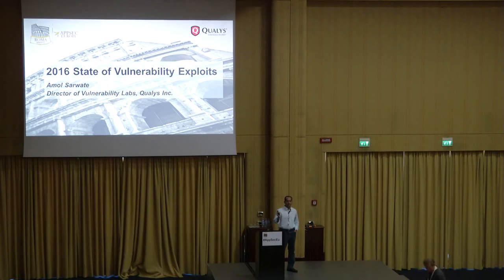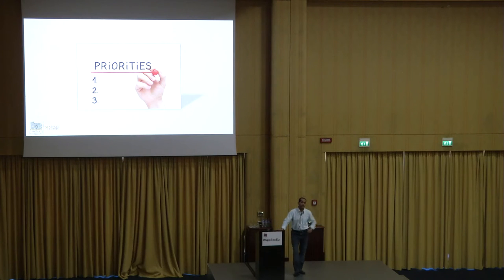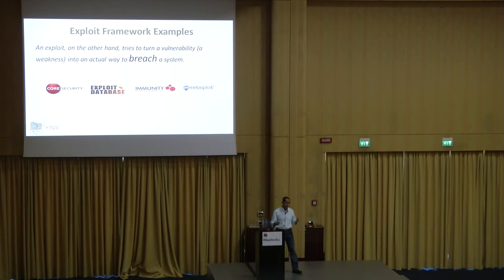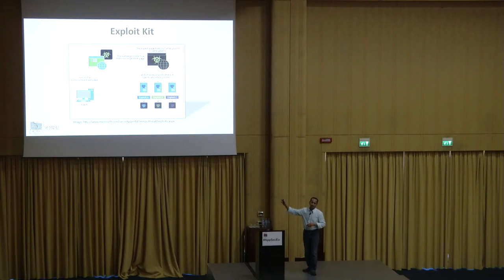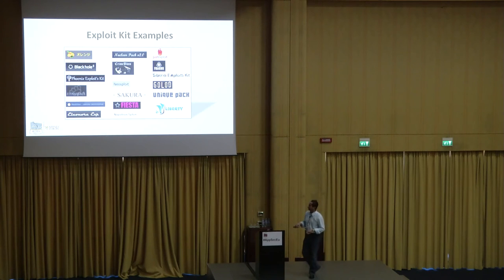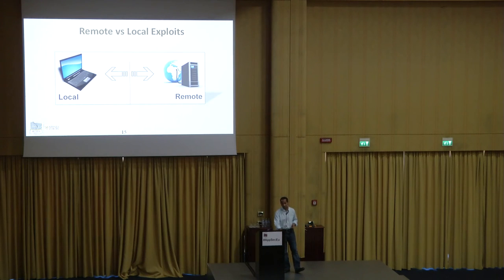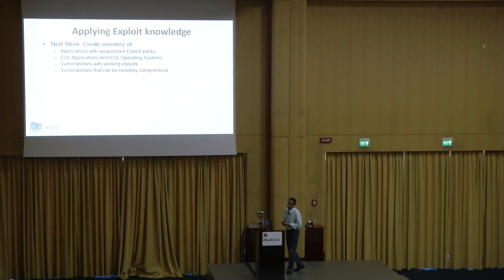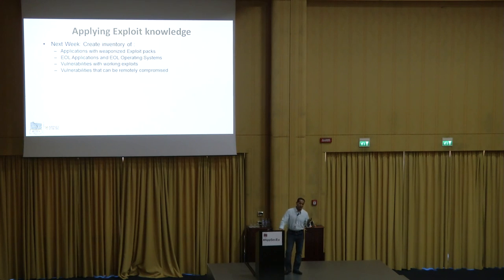AppsecEU16 - Amol Sarwate - 2016 State of Vulnerability Exploits